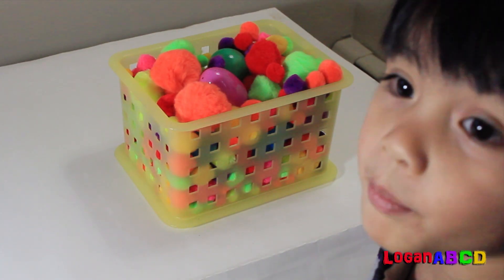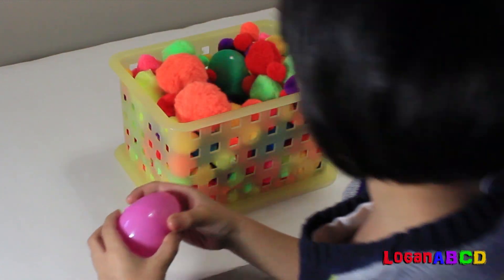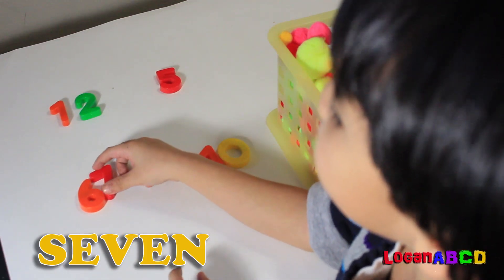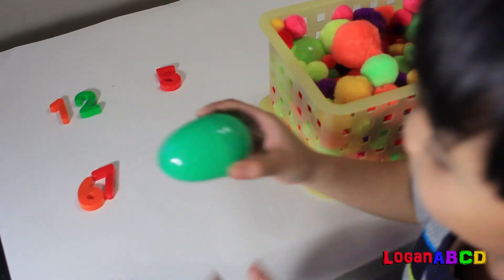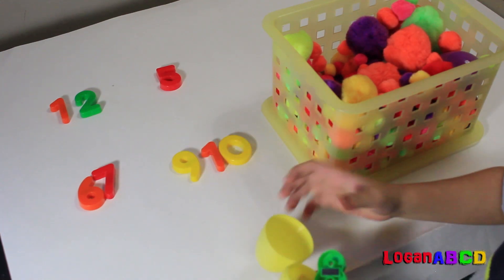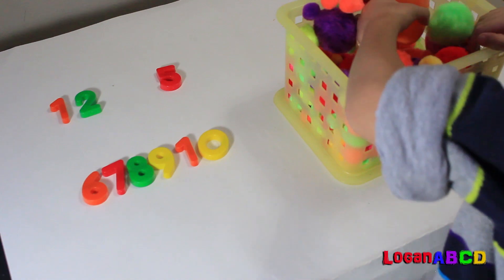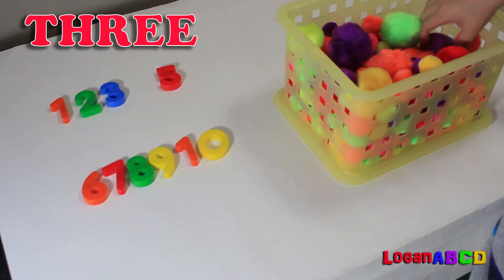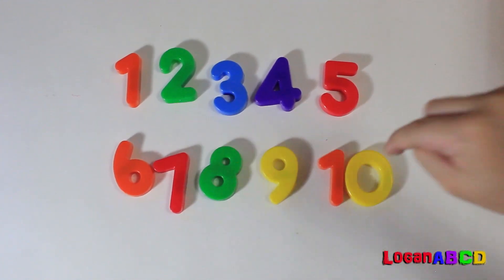learn numbers 1-10 surprise eggs , fridge number magnets and colorful pompoms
Fun learning numbers opening colorful surprise eggs. Inside the eggs are Fridge numbers magnets.